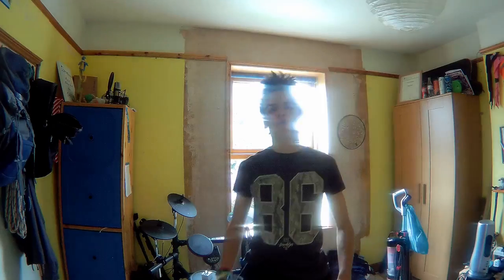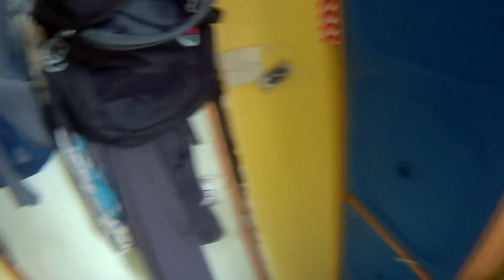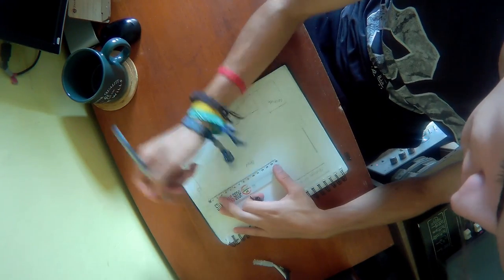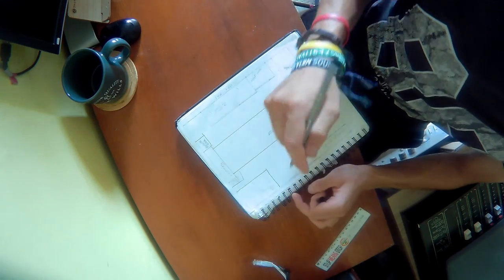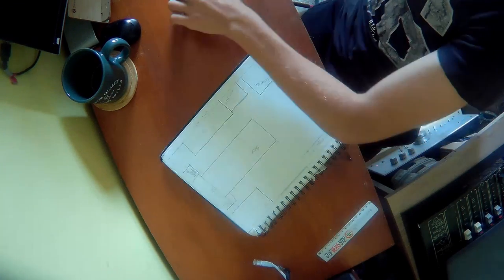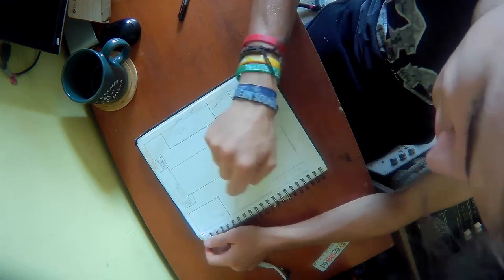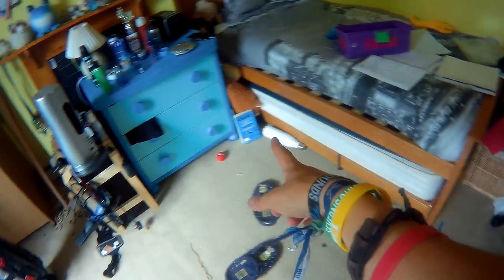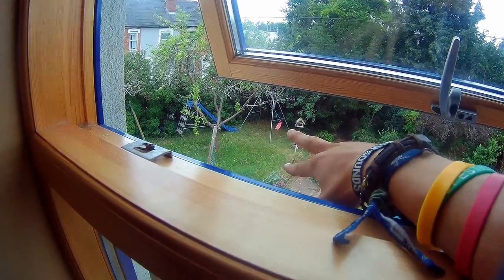The ULTIMATE TEENAGERS ROOM (Episode 1 - Planning )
This week I propose the ideas for my ultimate teenage room.

Hi guys, thanks for checking back in with the channel, hope you enjoyed this episode.